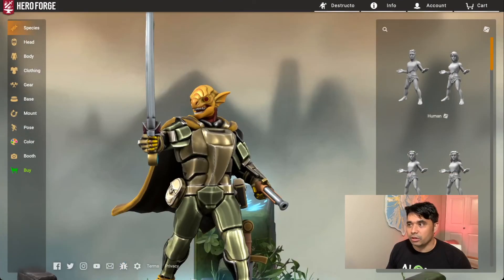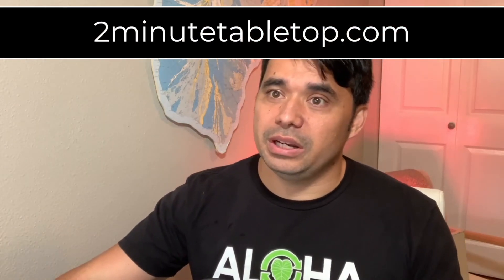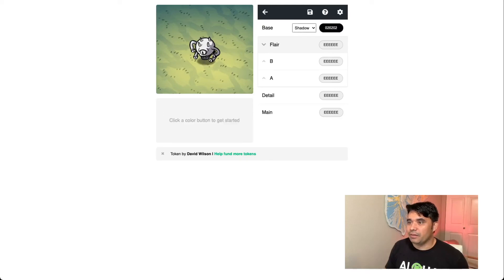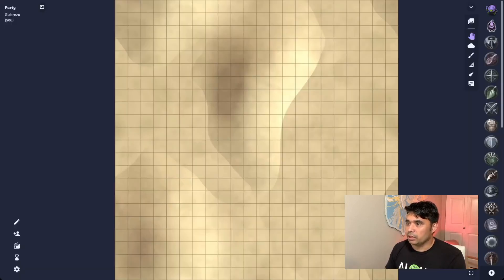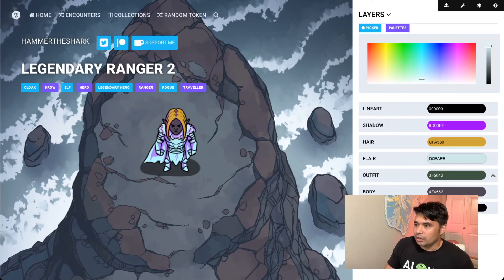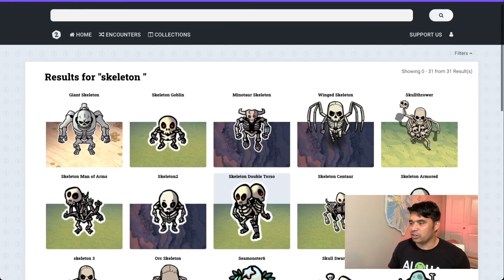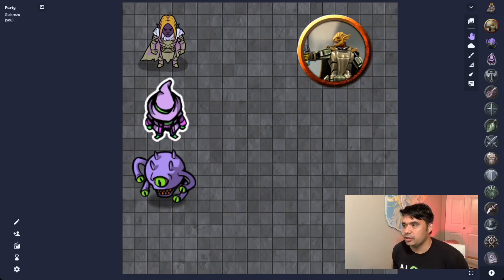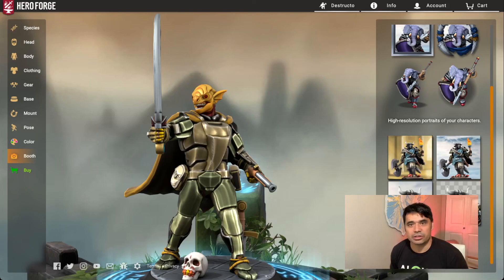Make FREE Custom Virtual Tokens for D&D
You can make FREE custom Dungeons & Dragons tokens for your virtual tabletop games with this easy-to-follow tutorial. Best of all, these tokens can be imported to ALL virtual table tops.

Chapters:

0:00 RollAdvantage and Heroforge token
2:25 2 Minute Tabletop token
3:55 Importing tokens to Owlbear Rodeo
5:13 NEW 2 Minute Tabletop token builder
8:04 Token comparisons
10:14 Heroforge subscription

Support Behold! Gamers by signing up a kid for the Adventure Guild on-line D&D campaign at:

Learn more about our live programs, DM and player guides, and find opportunities to play D&D or learn to play

New episodes of Saturday Morning Wartoons and other kid-friendly D&D live-streams